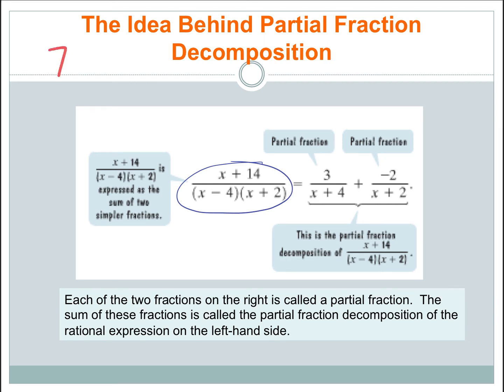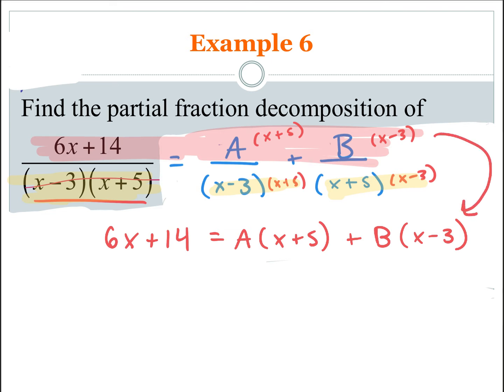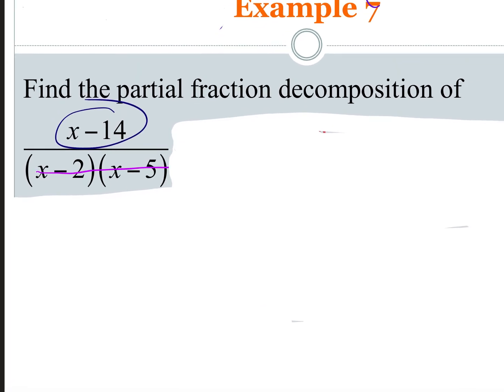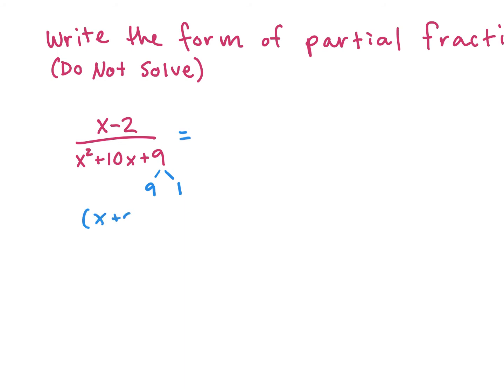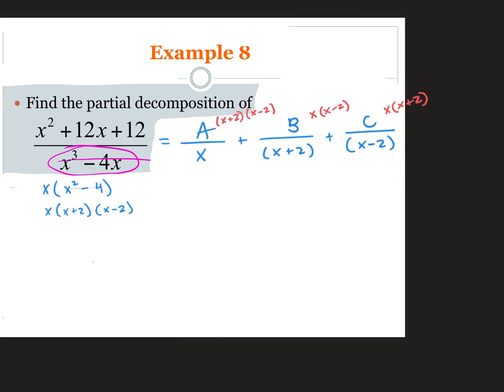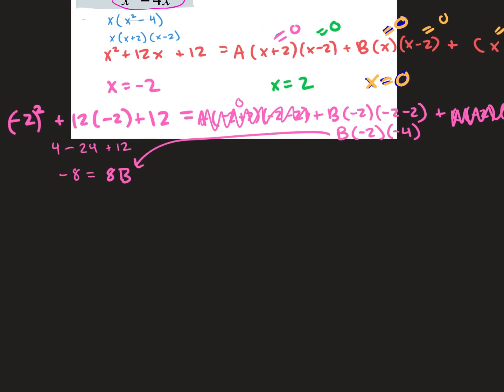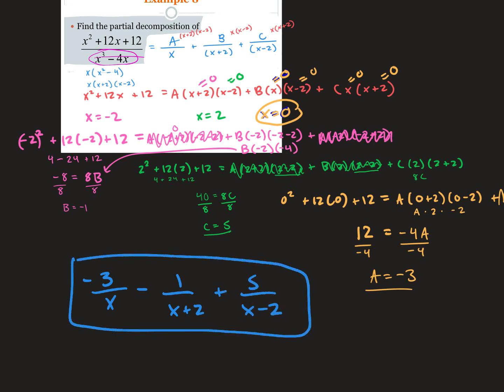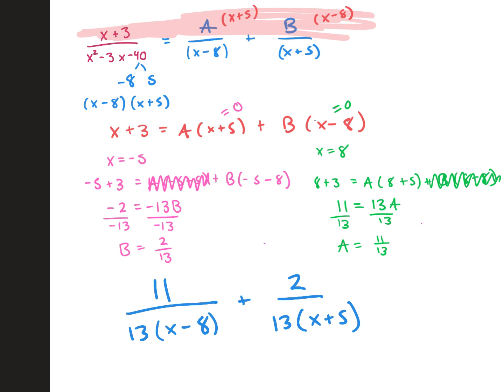2.15 Pch 7.3 part 2 notes